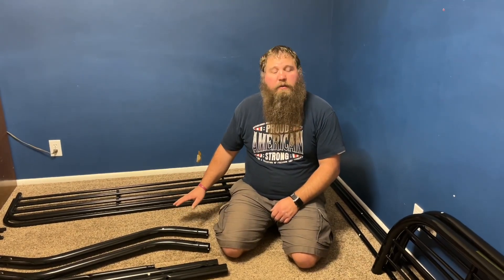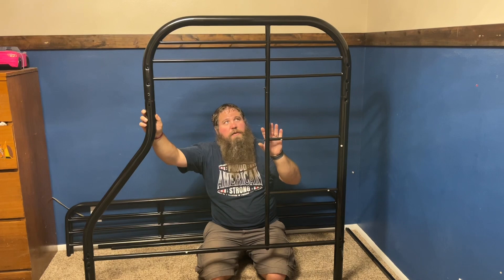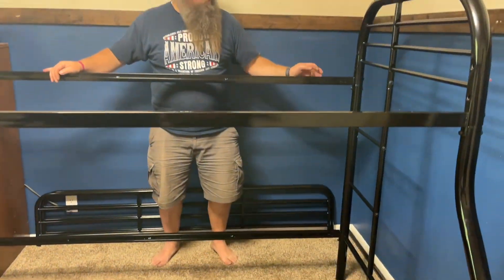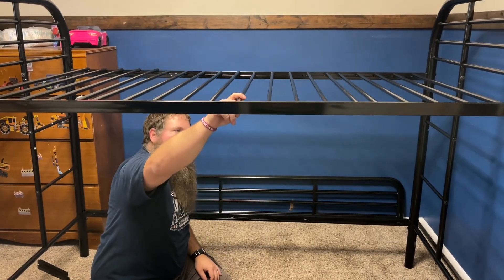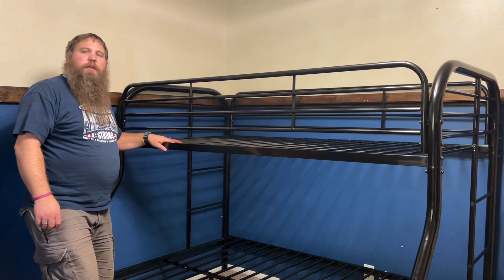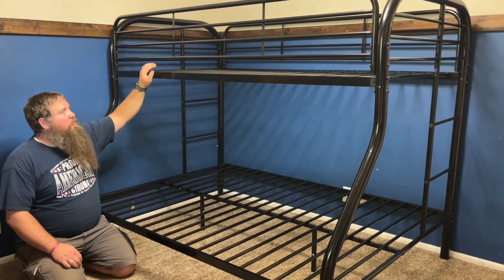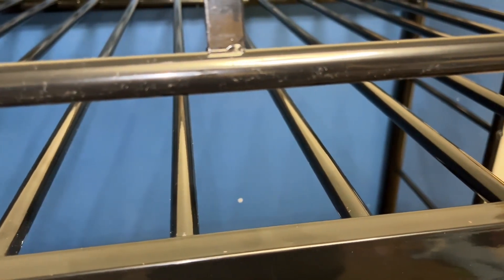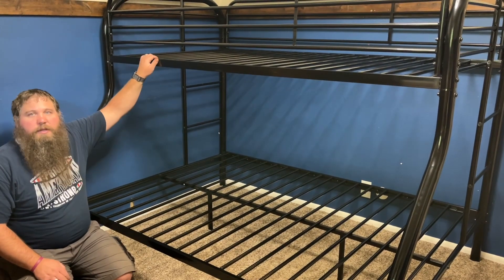Bunk Bed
Aobabo Metal Bunk Bed,Heavy Duty Bed with Safety Guard Rails and Space-Saving Design,Steel Bed for Kids/Teens/Adults,School,Bedroom,Assembly Required,Black (Twin-Over-Full)